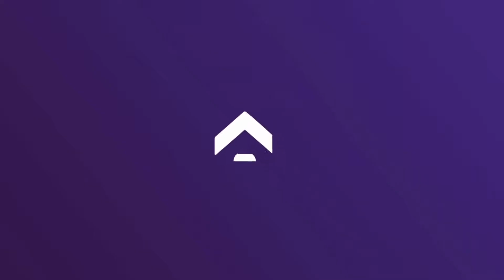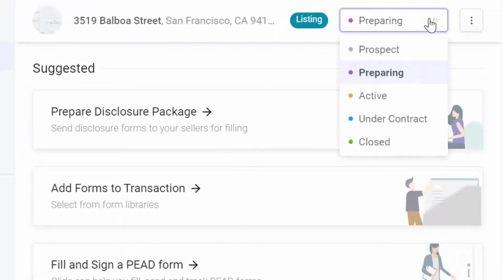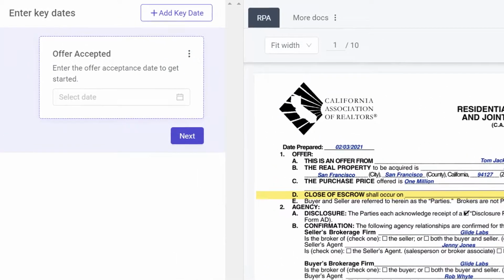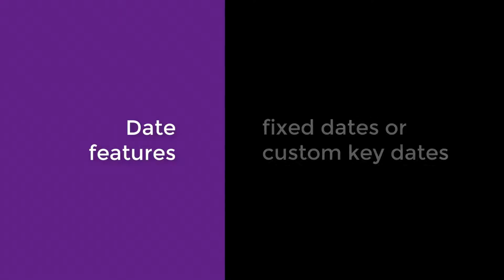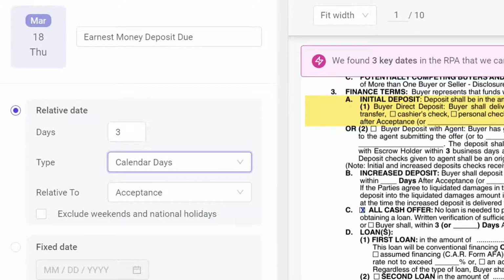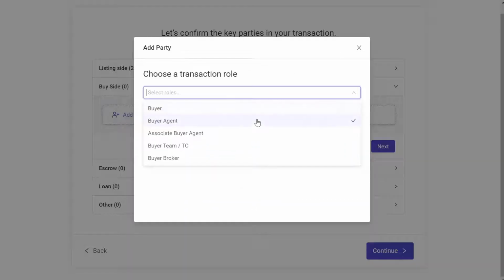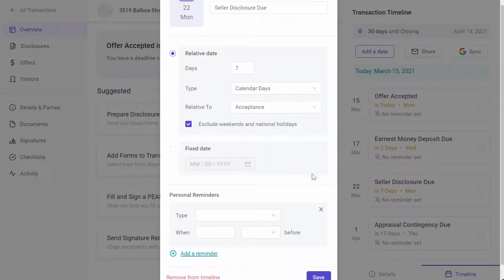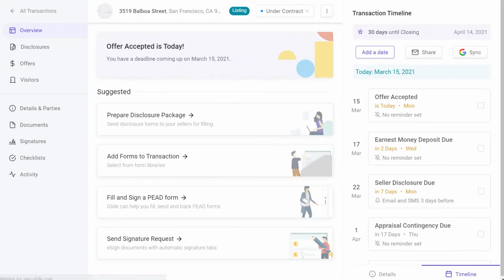How to Use the Transaction Timeline | Glide Offers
Learn how use set up and use the transaction timeline in Glide.